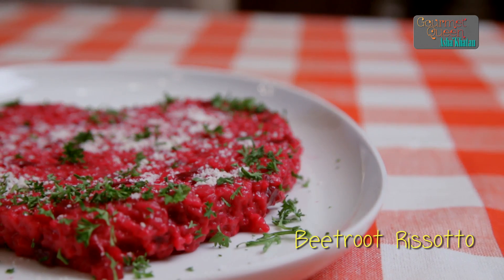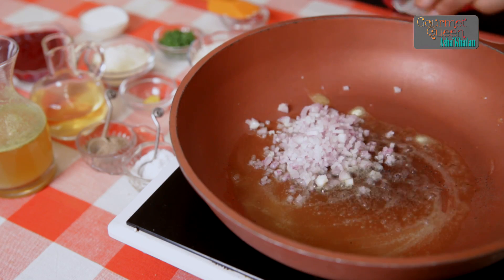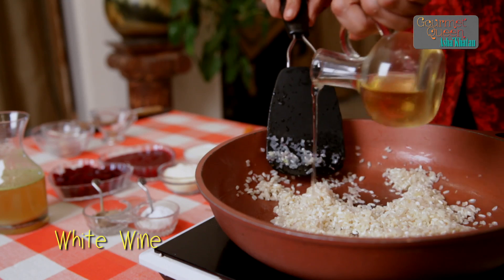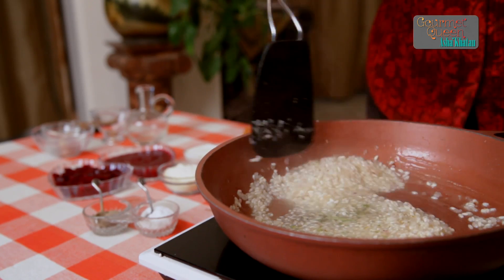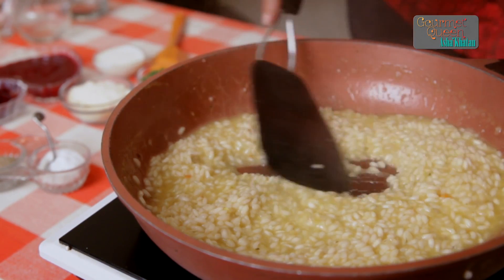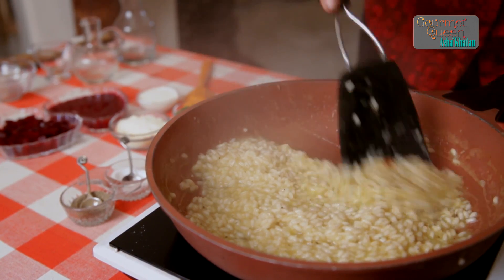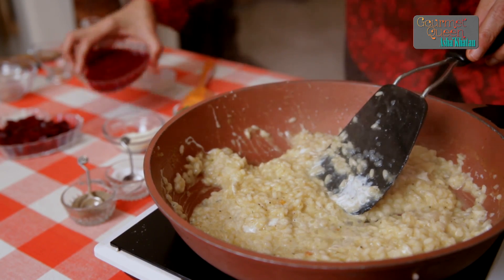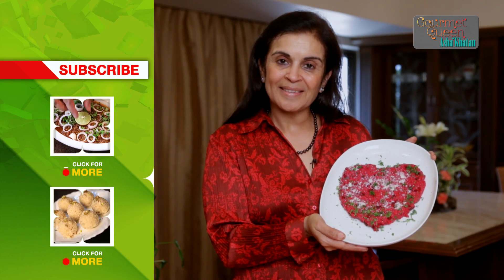Beetroot Risotto by Asha Khatau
Cook some mouth watering Betroot Risotto for your partner this Valentines Day! Check out the recipe right here!

Ingredients:
500g Fresh Beetroot
2 Tbsp Olive Oil
Knob Of Butter
1 Onion, Finely Chopped
1 Clove Garlic, Finely Chopped
250g Risotto Rice
150ml White Wine
700ml Hot Vegetable Stock
Handful Grated Parmesan Cheese
4 Tbsp Soured Cream
Hadndful Chopped Dill